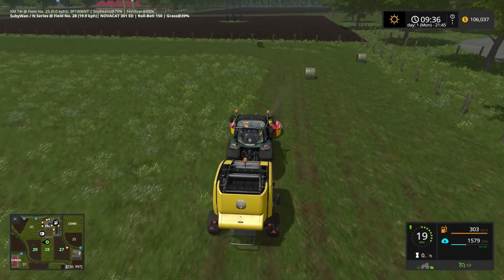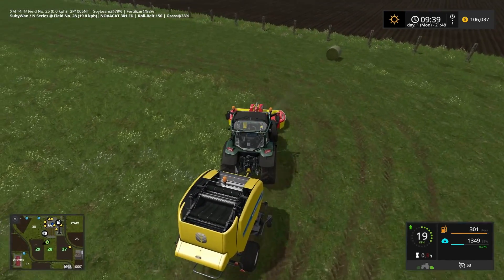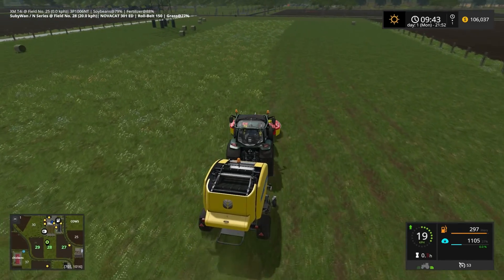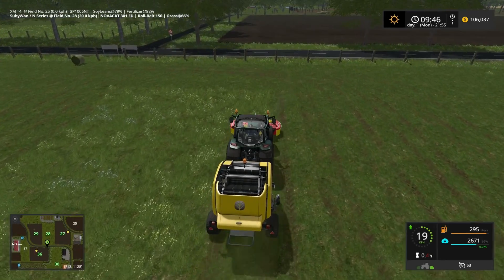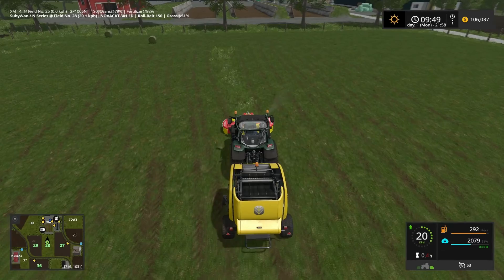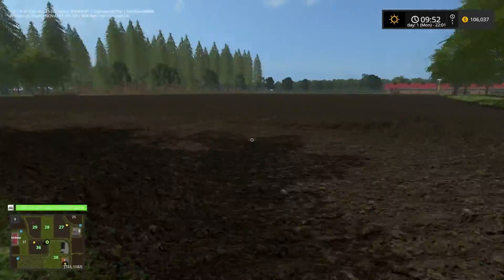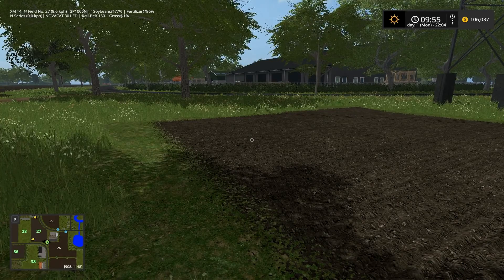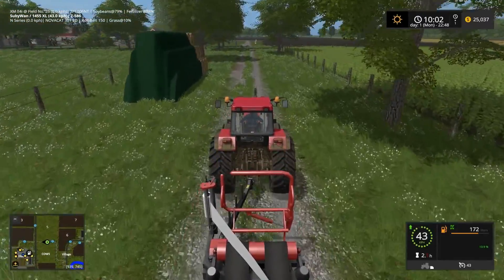Let's Play Farming Simulator 2017 North Brabant Ep 2 Making Silage Bales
In this episode I make silage bales.